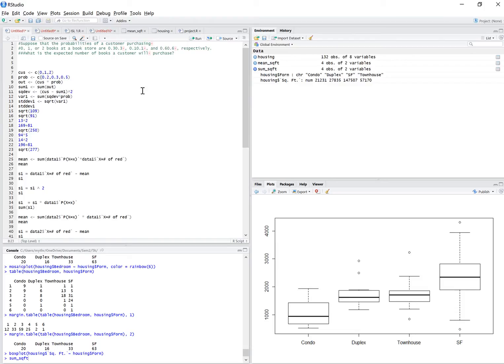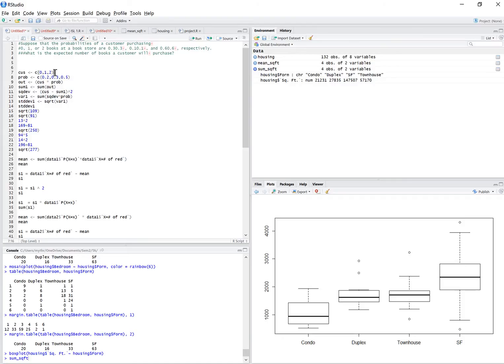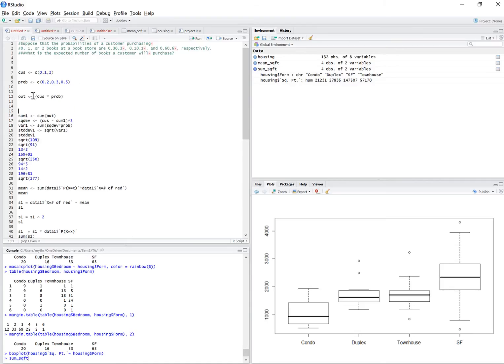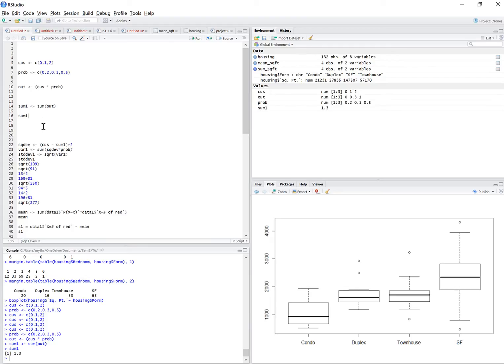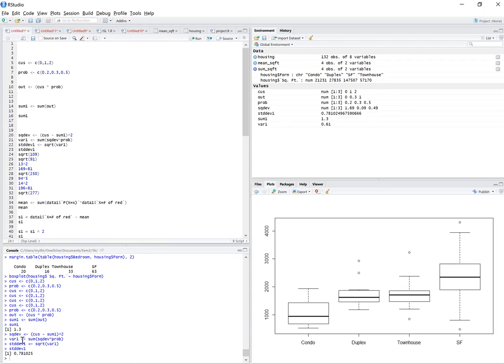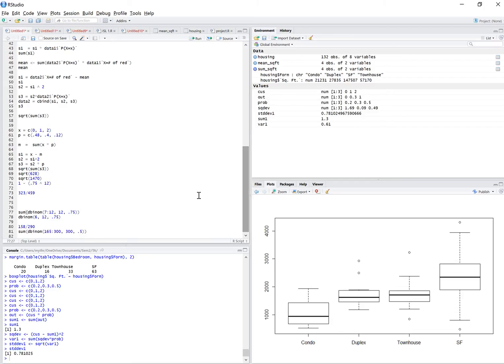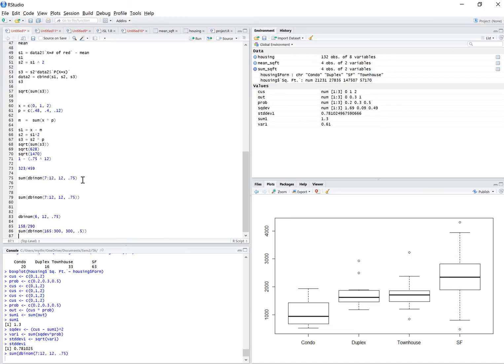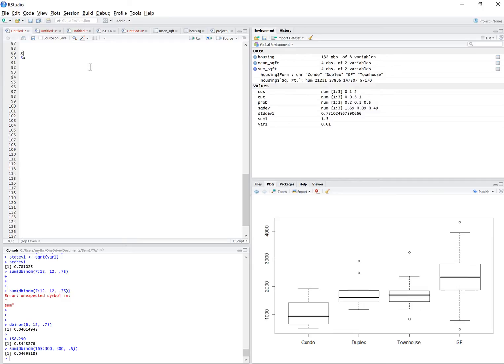STA309 R tutorial for Homework#5 (02/27/2017)